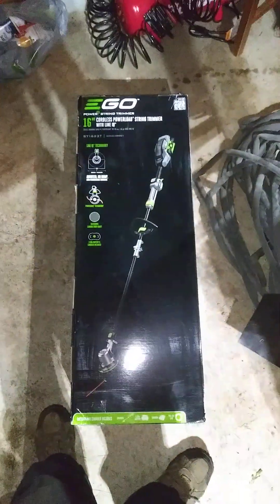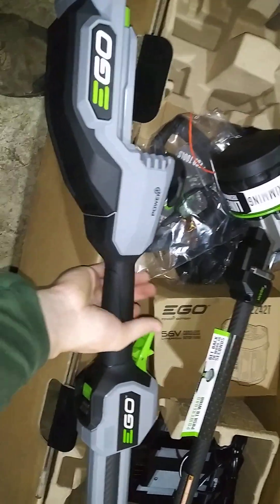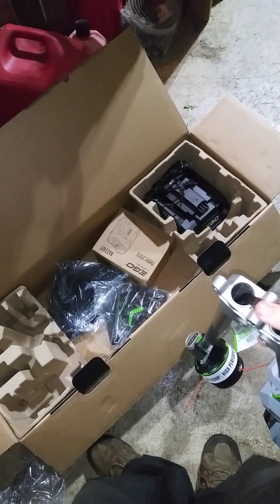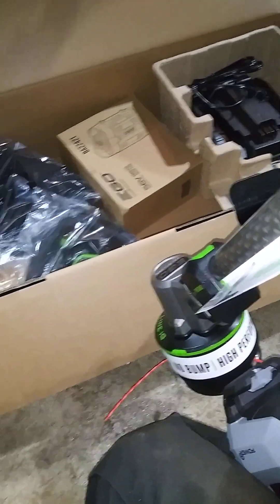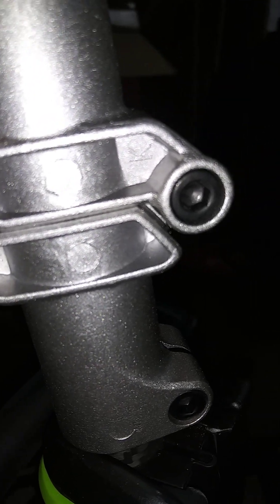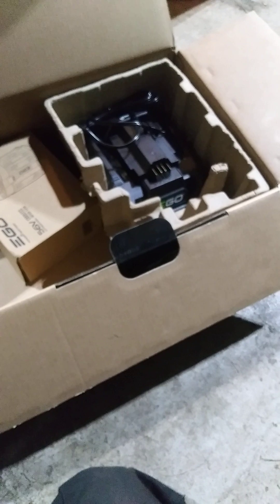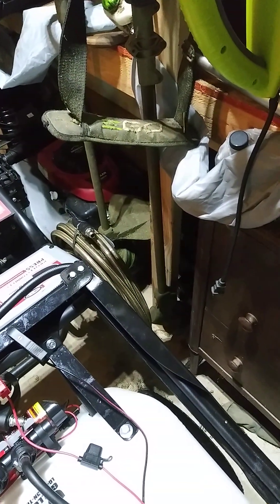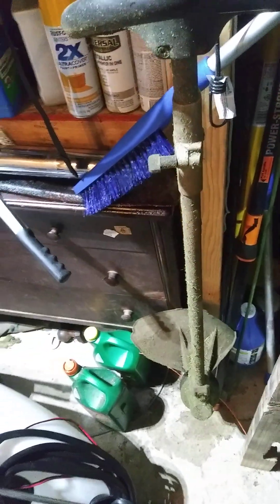unboxing and professional review of both new and old ego carbon fiber trimmers